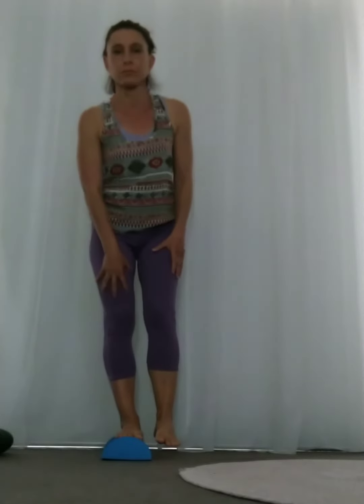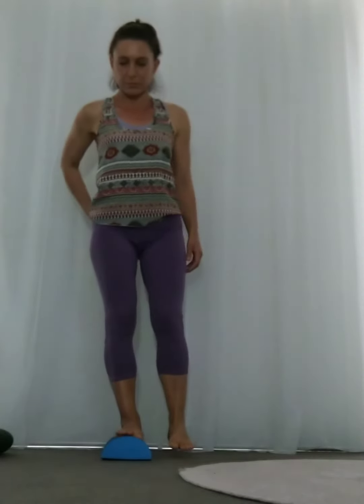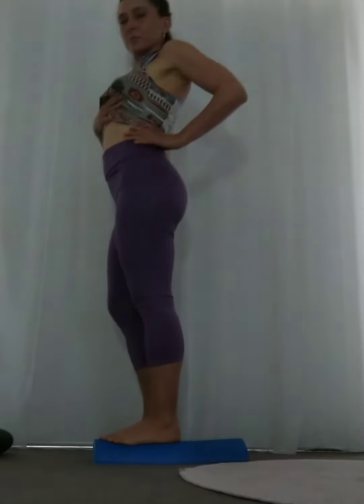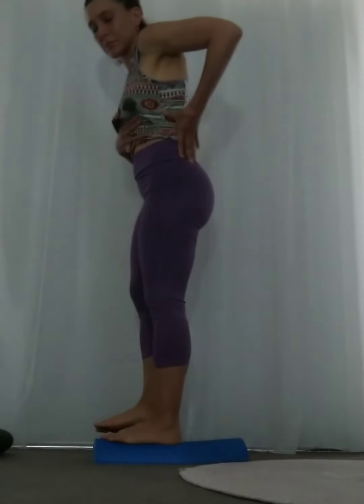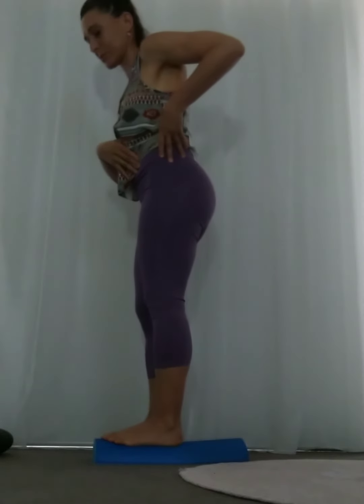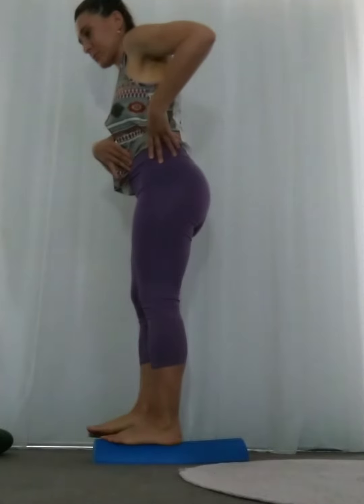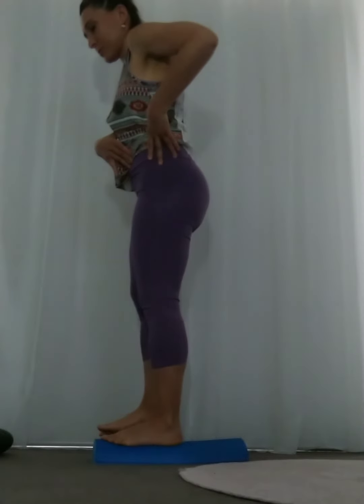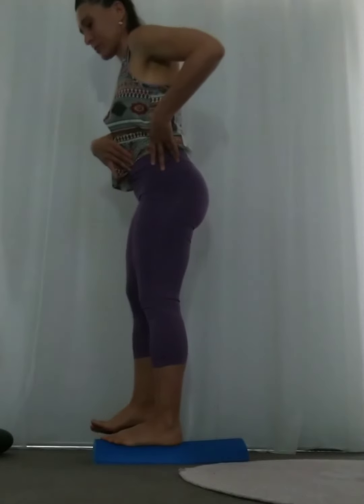Pelvic list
This is demo of the Pelvic list exercise.
1. Keep the feet at hip width and pointing forward
2. Press the heel onto the ground.
3. Keep the standing leg vertical.